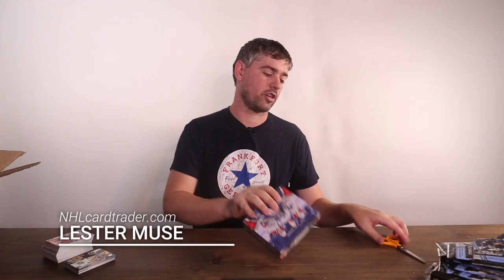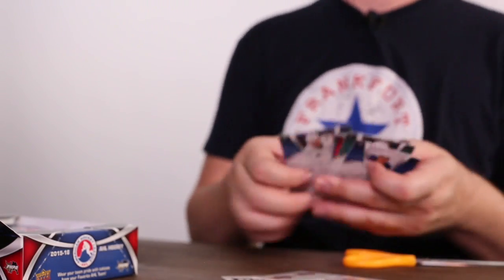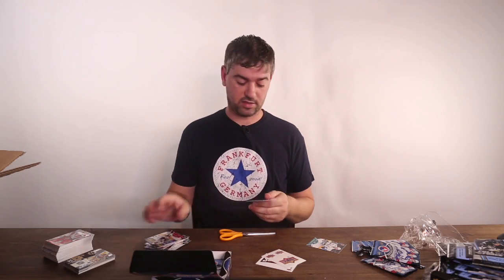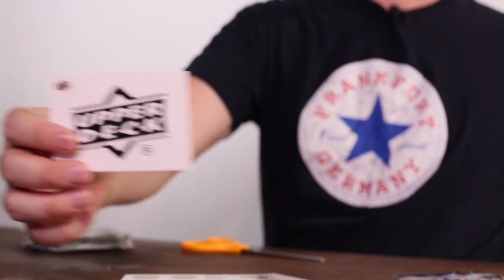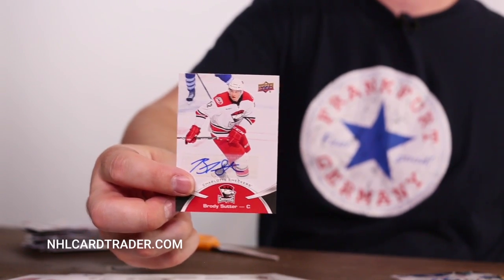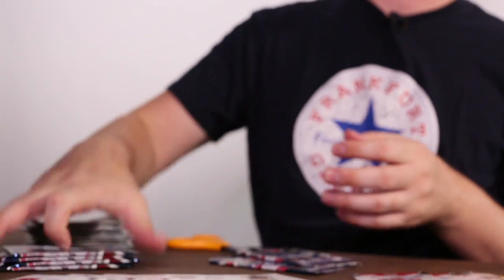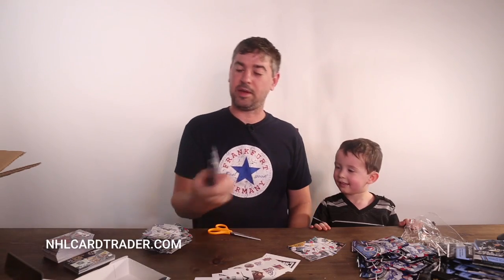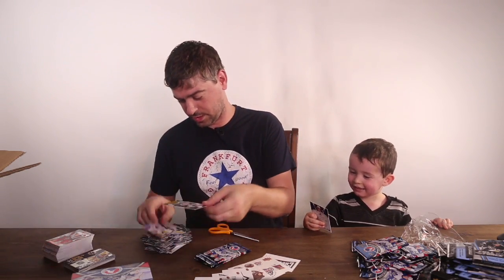2015-16 Upper Deck AHL Hockey Card Box Break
Buy the box from the video here!